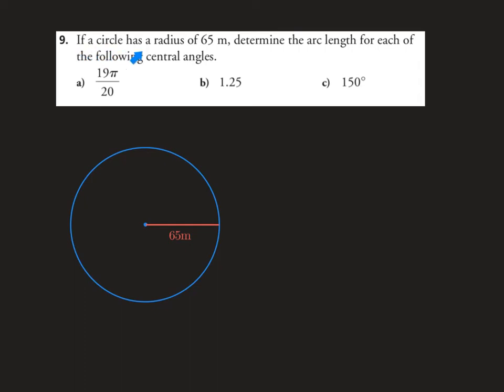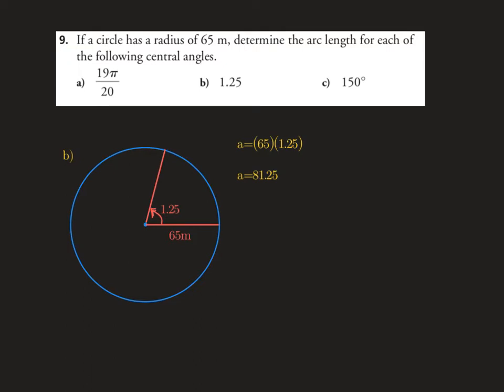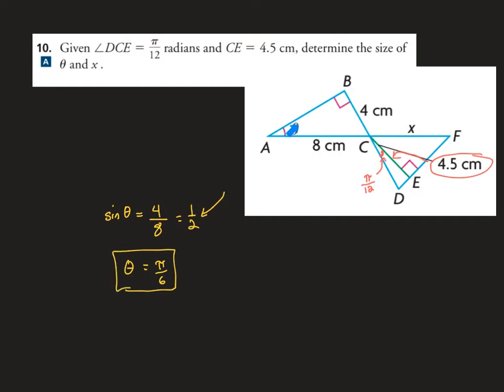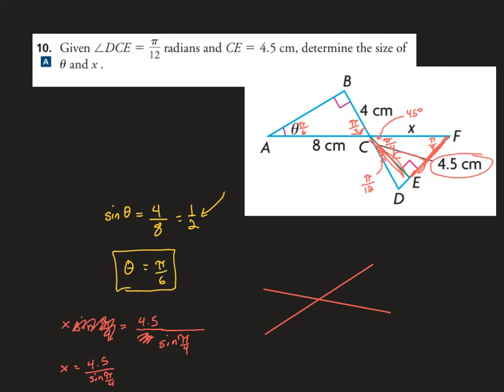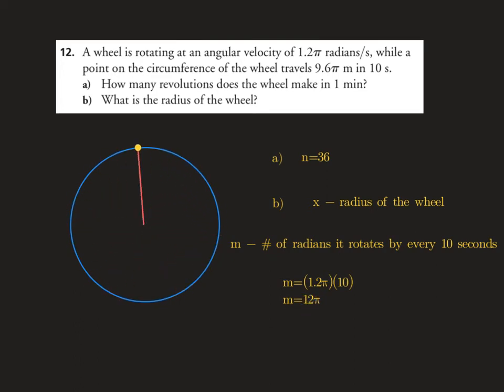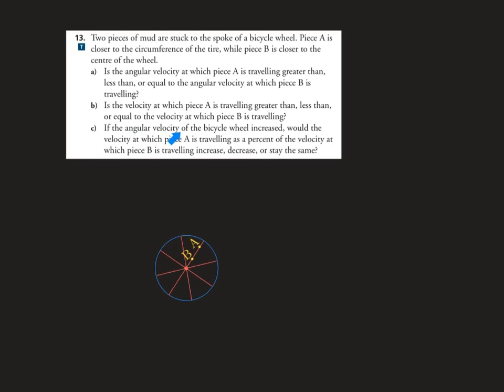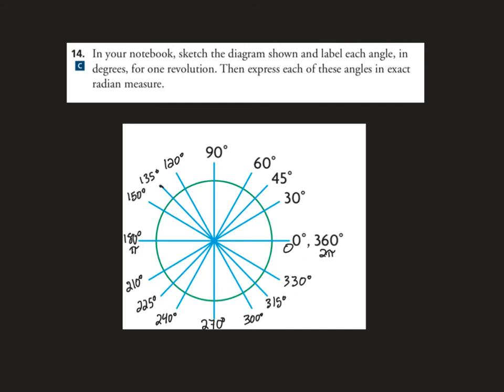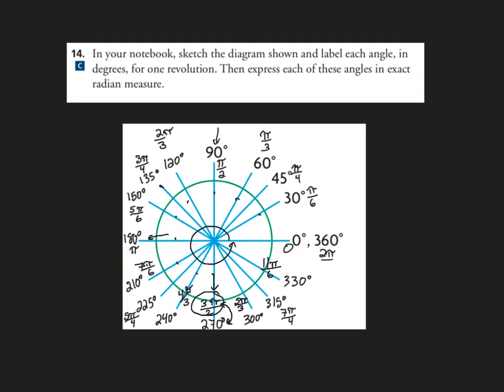MHF p.320 #9-14